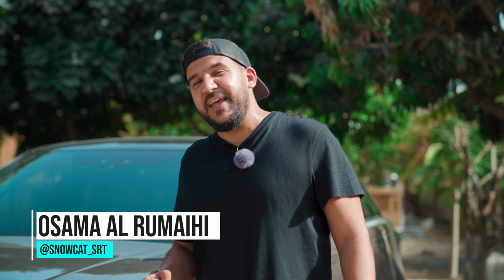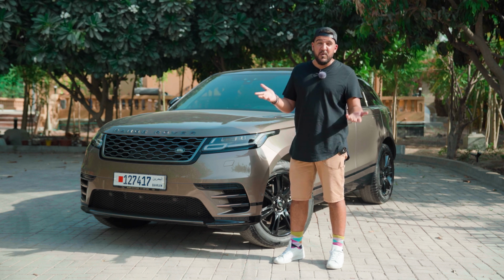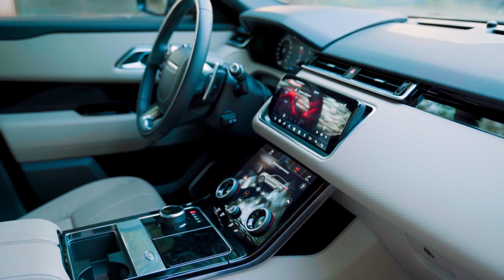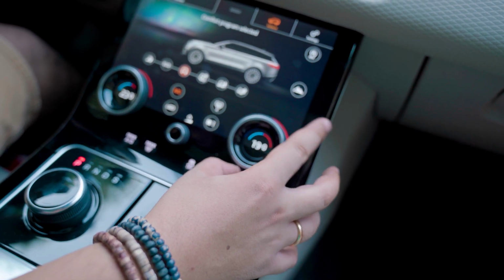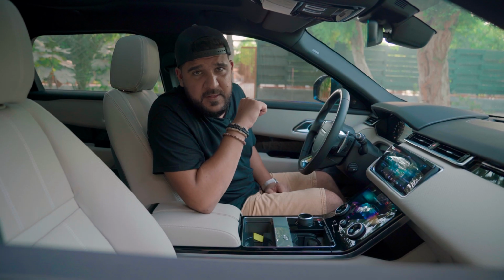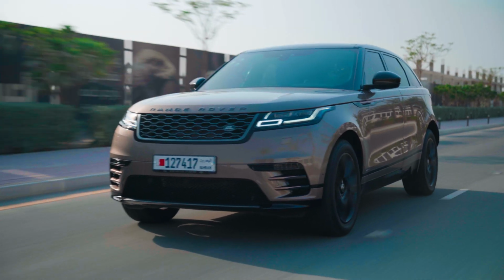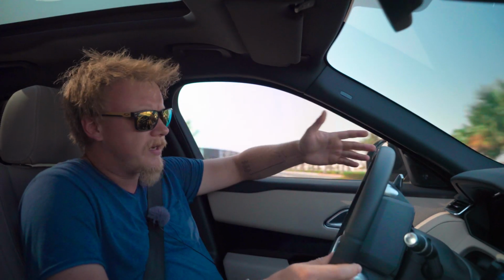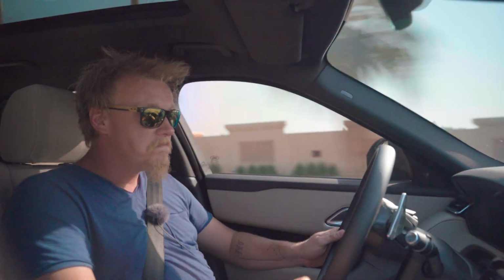2020 Range Rover Velar R DYNAMIC P250 Review in 4K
Find out the secret behind the 2020 P250 Velar name and how this middle range SUV from Range Rover fairs against the competition. All of that and more on this episode of Daily Drives.